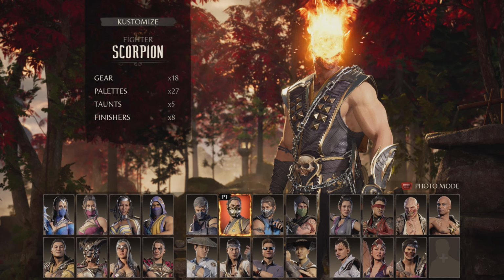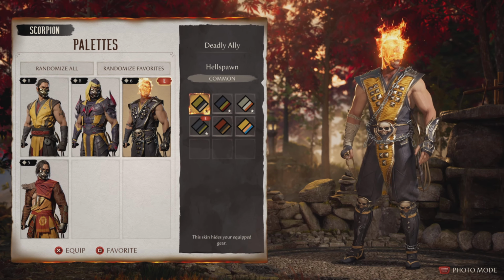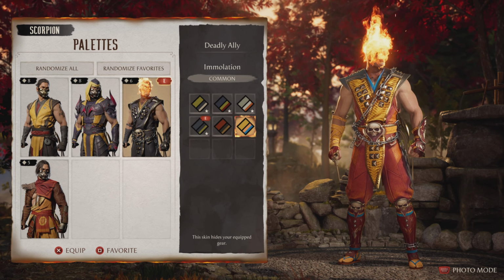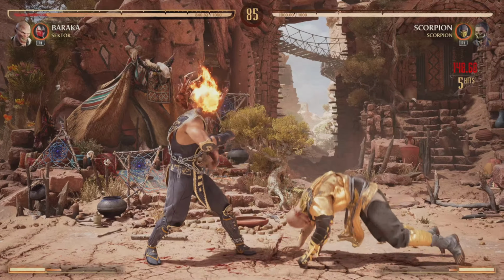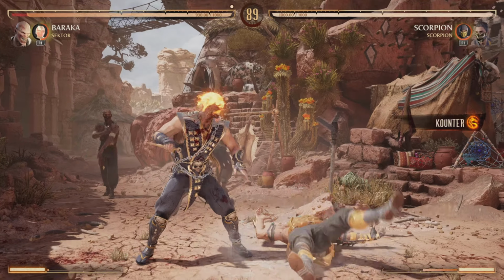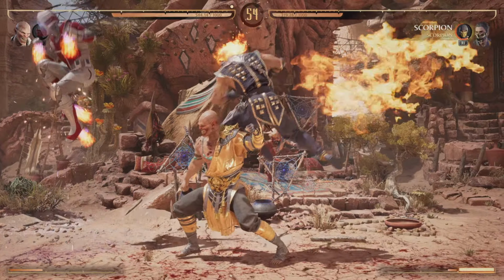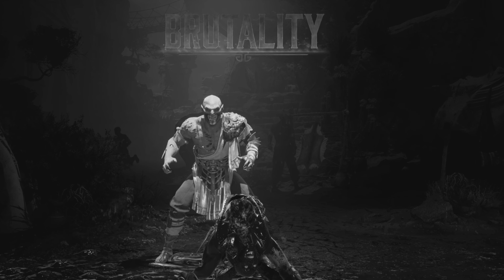Scorpion NEW Deadly Alliance Skin Showcase! | Mortal Kombat 1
Thanks for tuning in today everyone!